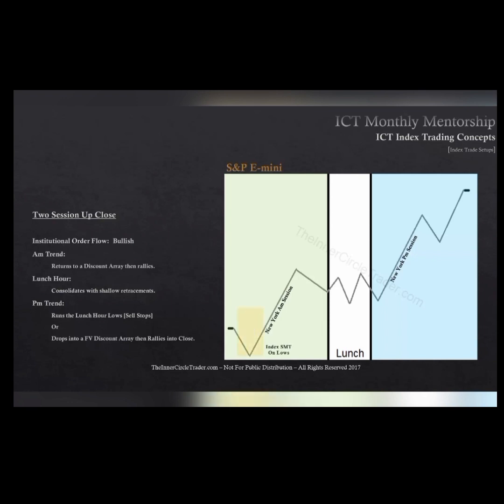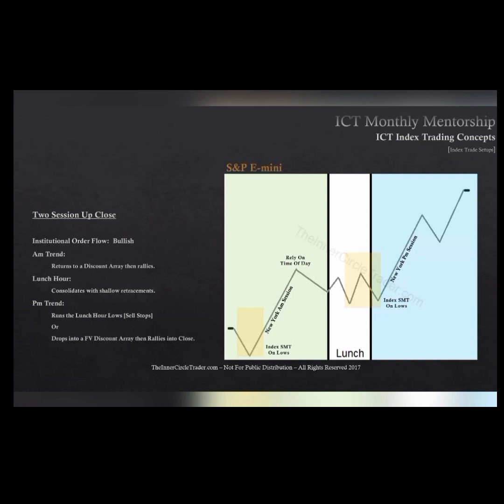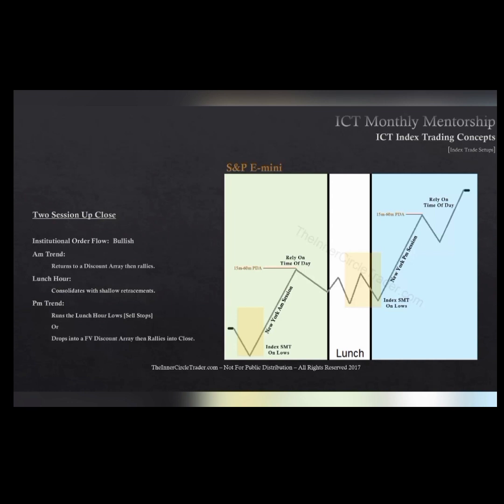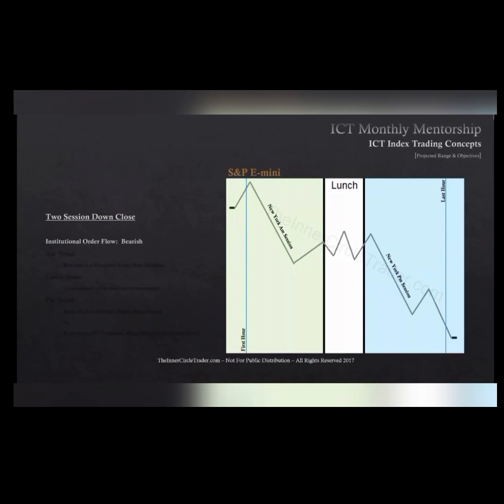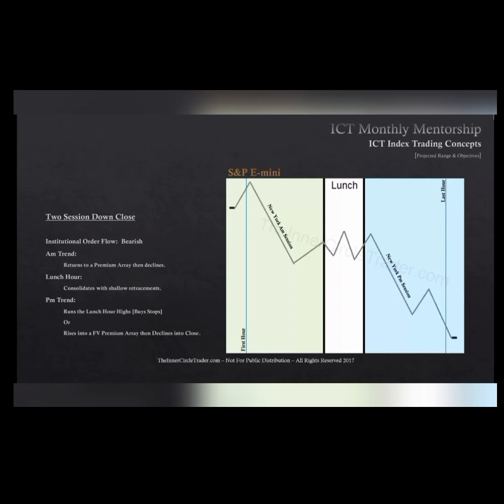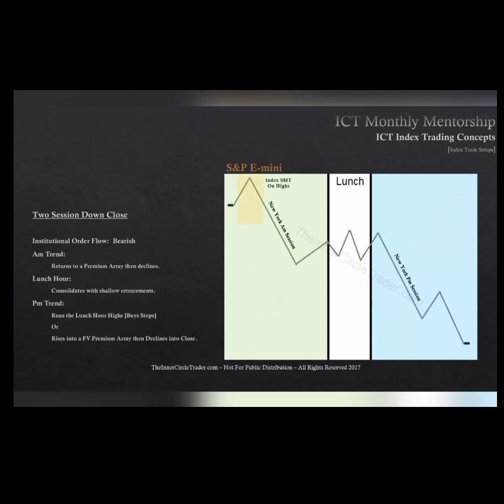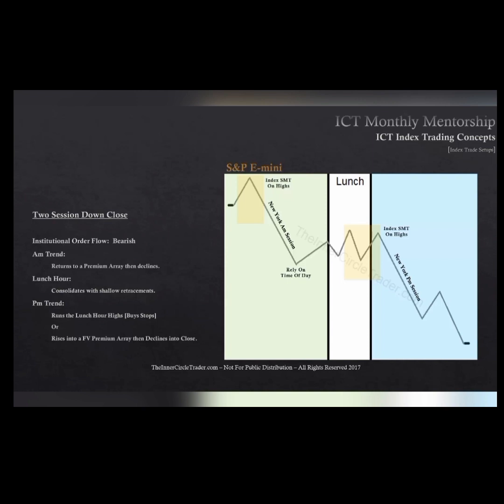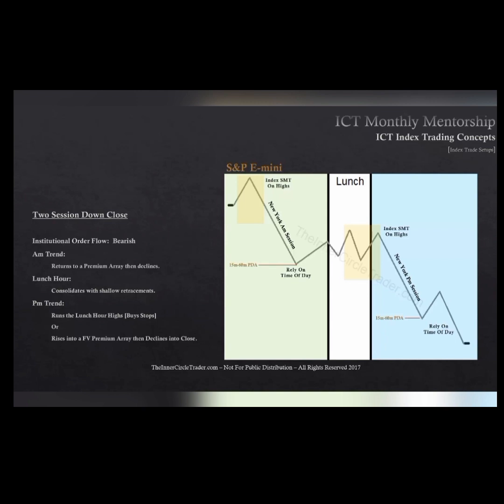ICT Concept - ICT Index Futures Daily Profile - Trending Day